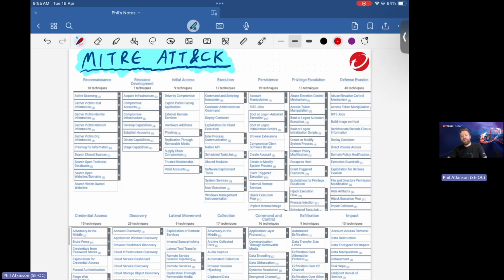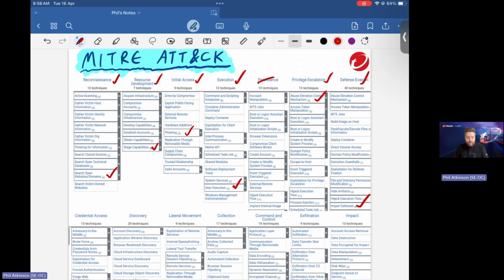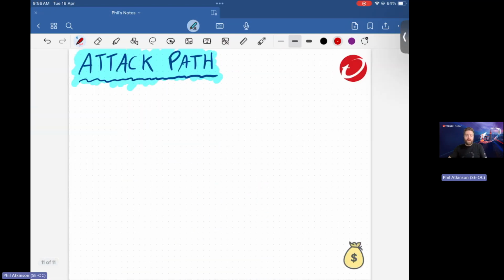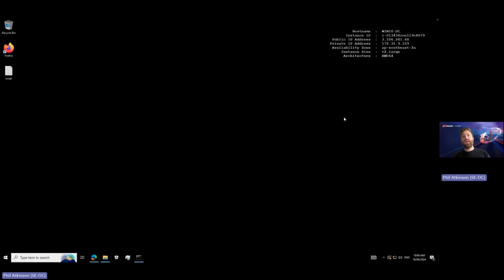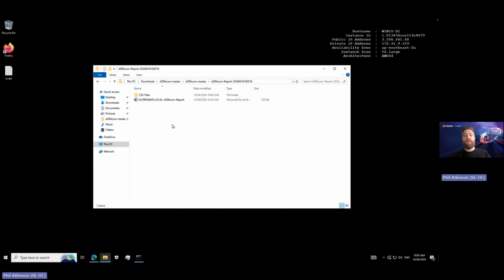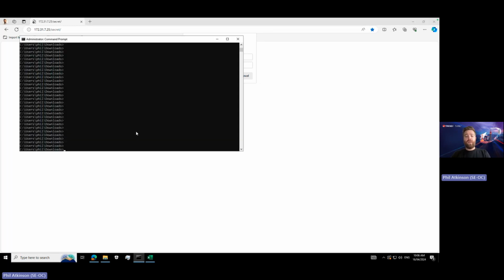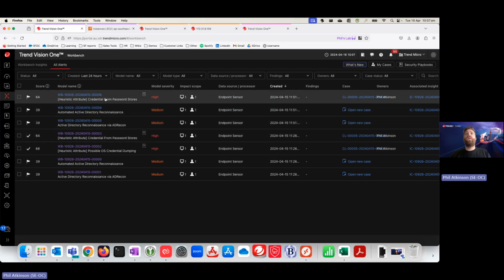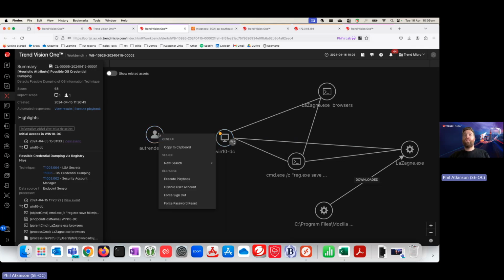Cyber mini-vid series - discovery / credential access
Part 4 of a cyber security series of short videos covering various subjects.

Generally the format will be:
- Overall explanation of the concept
- Real world example of an attack
- Example of how companies can defend themselves

This video covers the discovery and credential access phases of the attack lifecycle